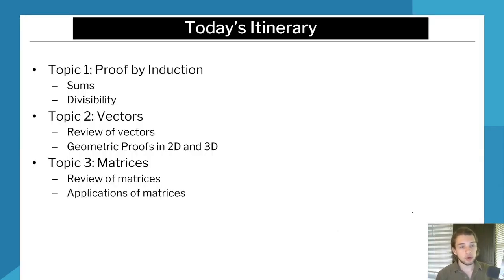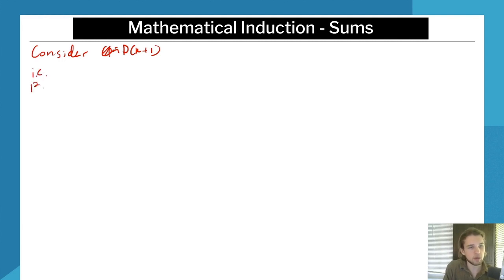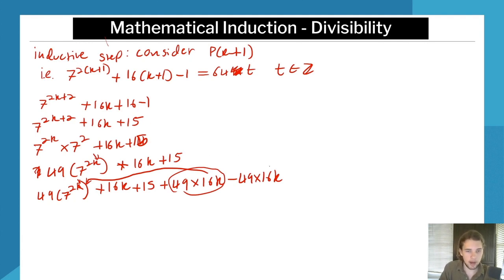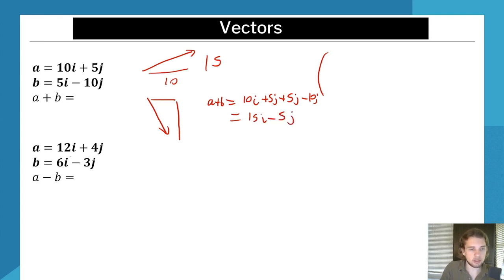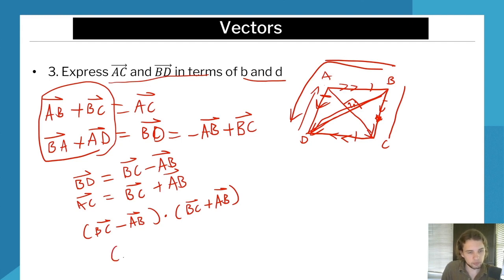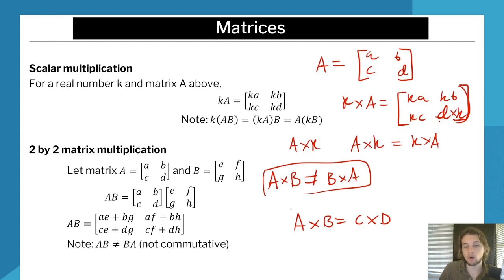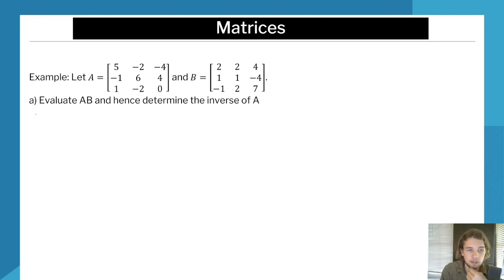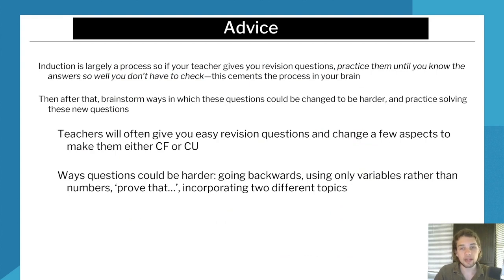QCE Specialist Maths 3&4 January Lecture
All the content you need to revise to get a headstart on QCE Specialist Maths 3&4, delivered by an expert presenter.